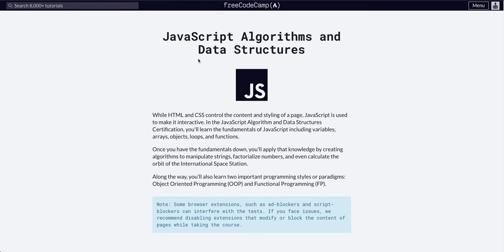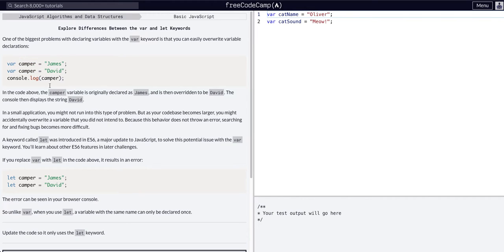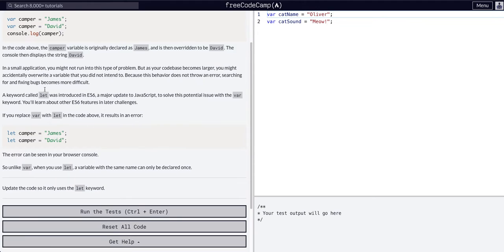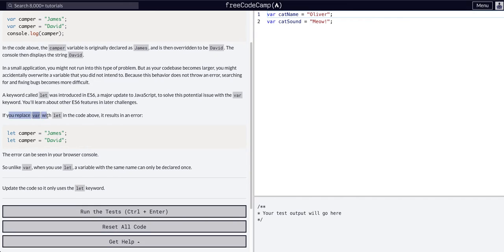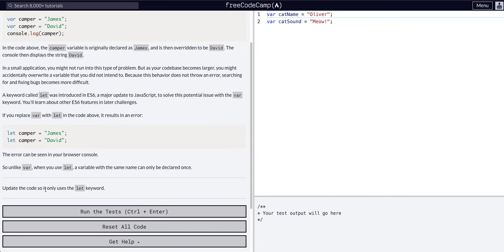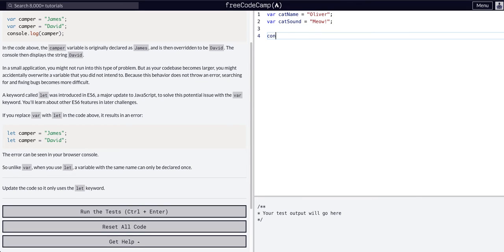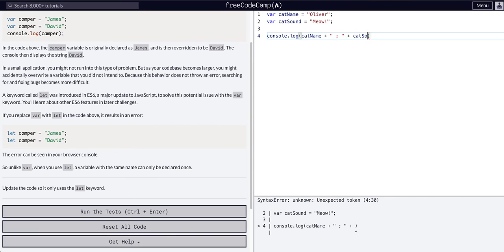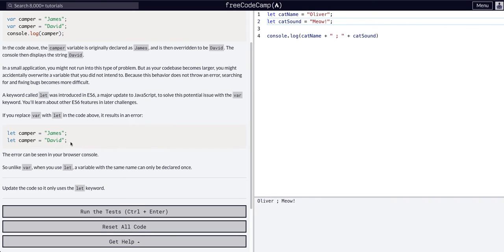Explore Differences Between the var and let Keywords - Free Code Camp Help - Basic Javascript - FCC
Free Code Camp Material - To help you learn and walkthrough step-by-step.

Explore Differences Between the var and let Keywords Challenge